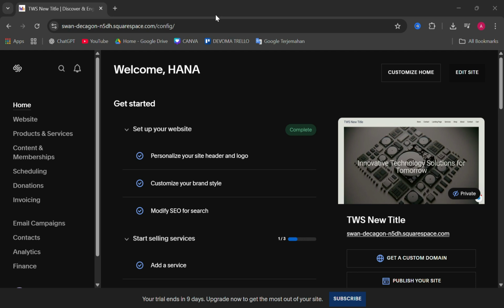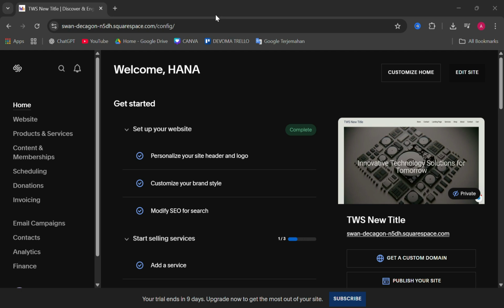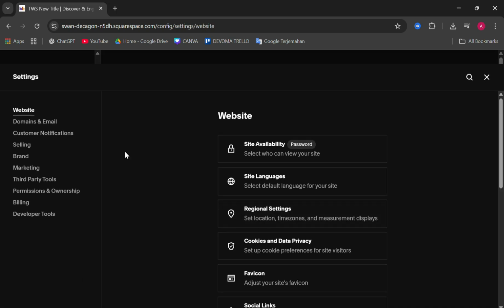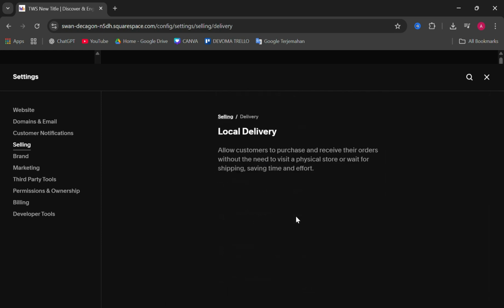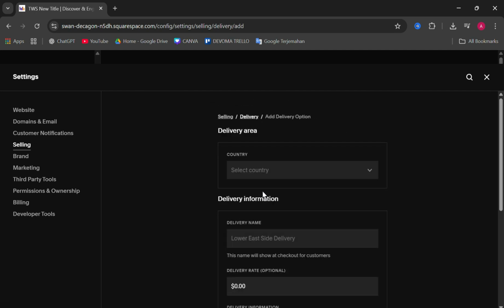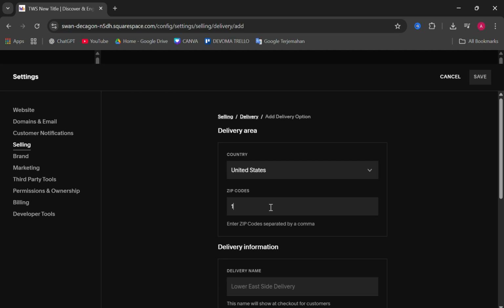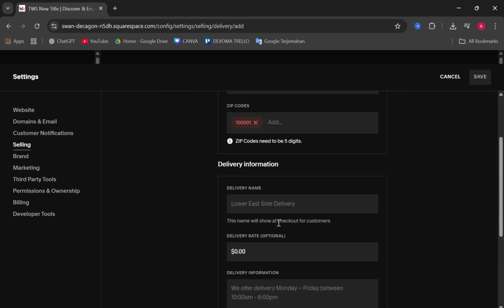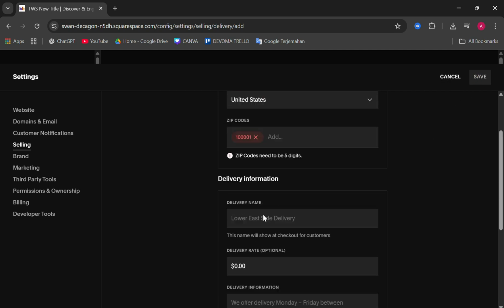How to Add Delivery Option in Squarespace Website | Add Local Delivery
In this video, you’ll learn how to add a delivery option to your Squarespace website step by step. This tutorial walks you through how to enable local delivery so customers can choose delivery instead of shipping or pickup during checkout.

This Squarespace tutorial is perfect for local businesses, restaurants, and online stores that want to offer local delivery to nearby customers. You’ll learn how to set delivery areas, delivery fees, fulfillment settings, and ensure the delivery option shows correctly at checkout.

By the end of this video, you’ll know exactly how to add and manage local delivery options in Squarespace to improve customer experience and increase sales.